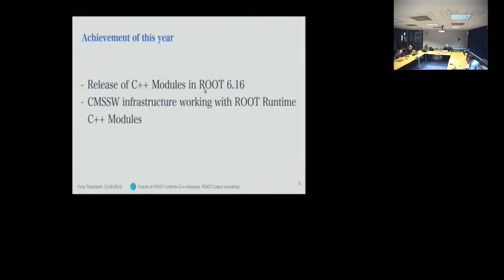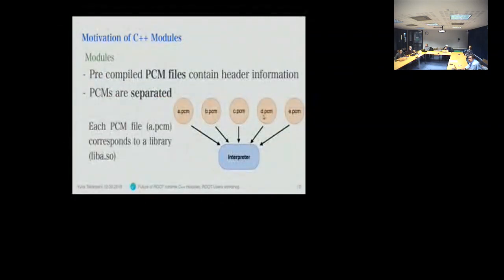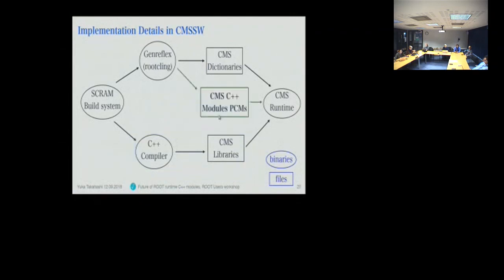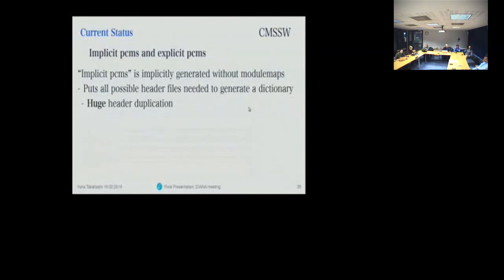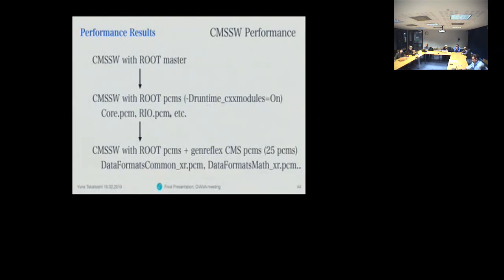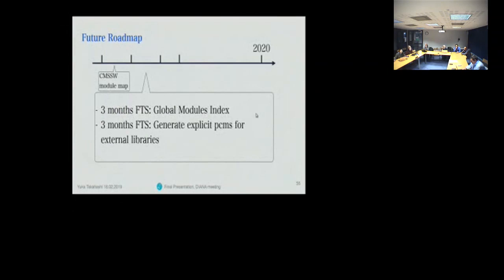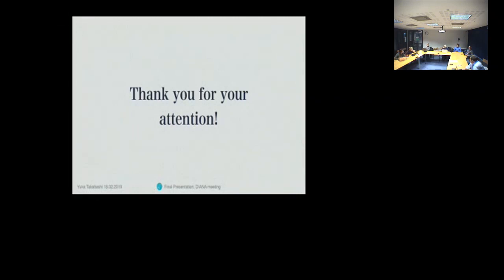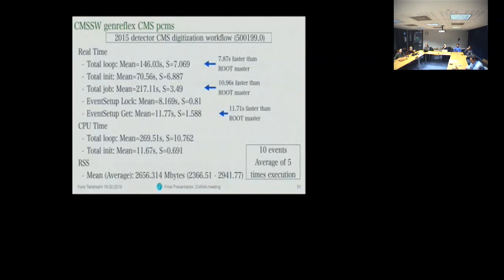IRIS-HEP Topical Meeting (18 Feb 2019) - Integration of C++ Modules into CMSSW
Video from IRIS-HEP Meeting - 18 Feb 2019

Time markers for the talks:
00:00-28:00 Integration of C++ Modules into CMSSW (Yuka Takahashi)